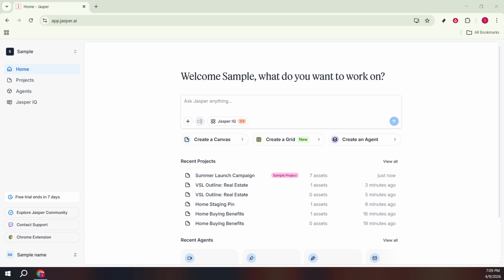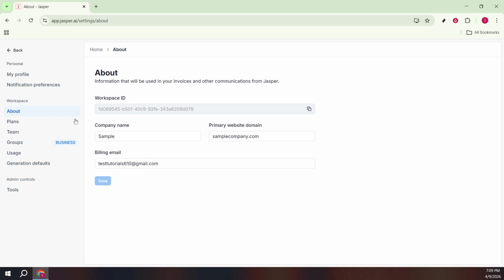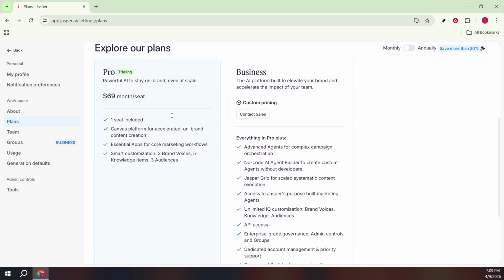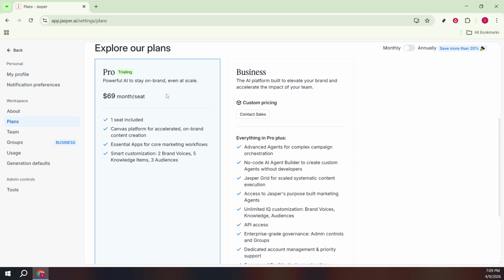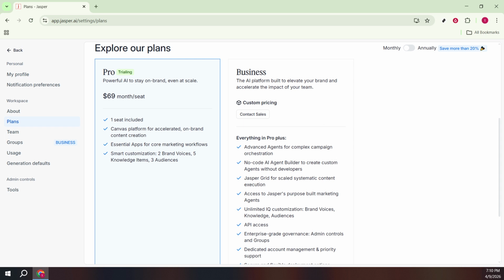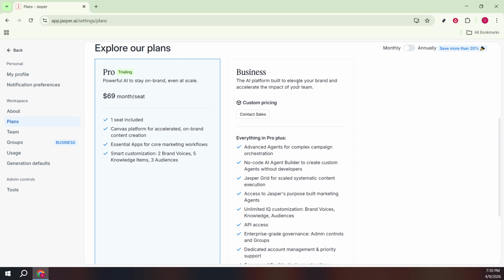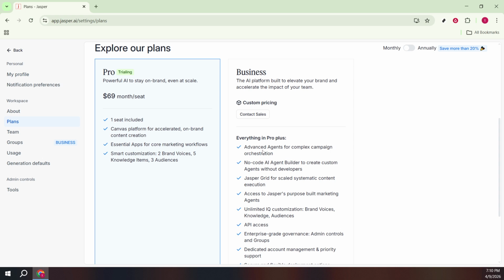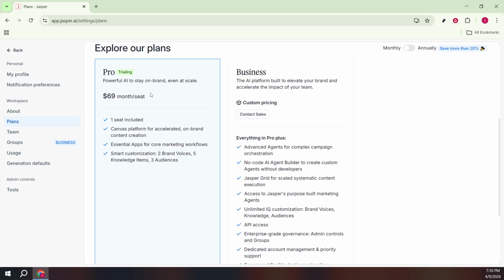How To Pick The Right Jasper AI Subscription Plan [2026 Guide]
How To Pick The Right Jasper AI Subscription Plan